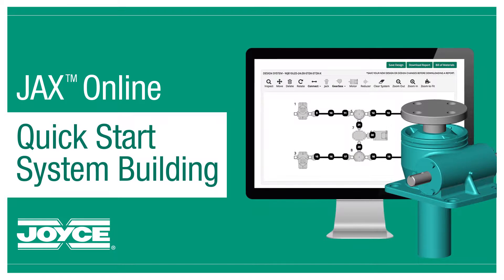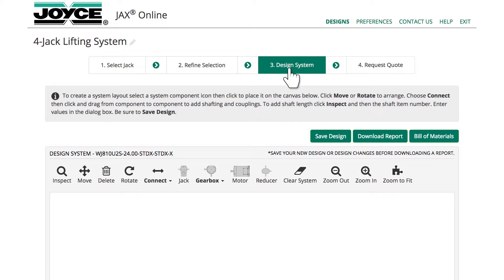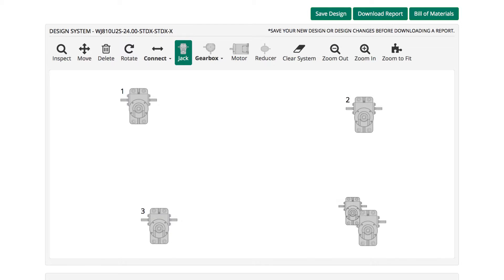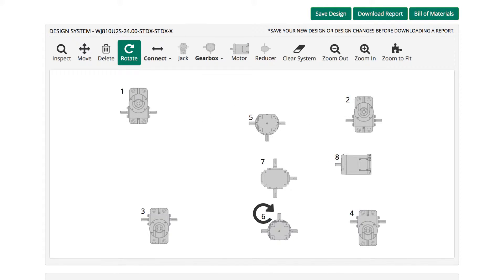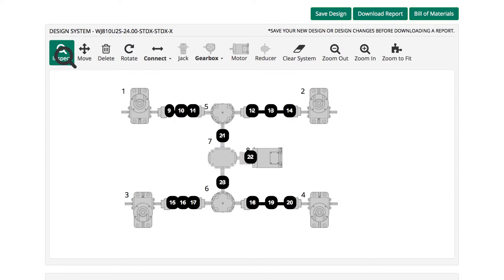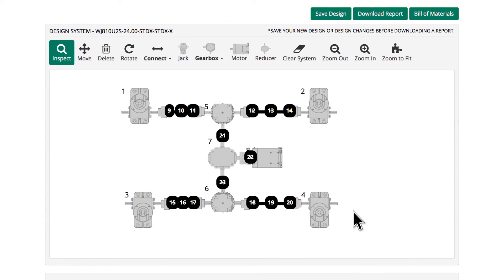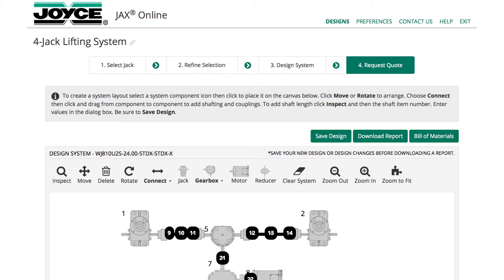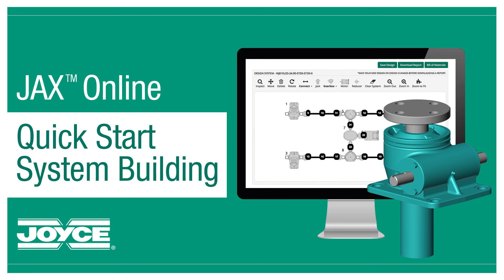JAX® Online System Designer – Quick Start Four-Jack System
See how easy it is to build a multi-jack system using web-based JAX Online System Designer and submit it for a quote. This video expands on the information presented in the Quick Start video, Lifting Jack.

You’ll learn how simple it is to:

• Click and drag components to build the right lifting system for your application

• Download a report with detailed jack information, system diagram and bill of materials

• Save project files to your personal account and access them from any computer

• Submit your design for a Request for Quote for the entire system